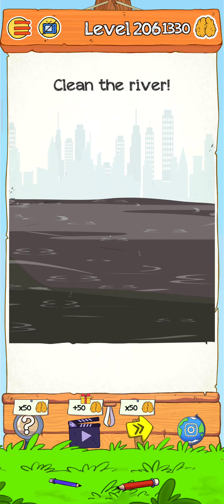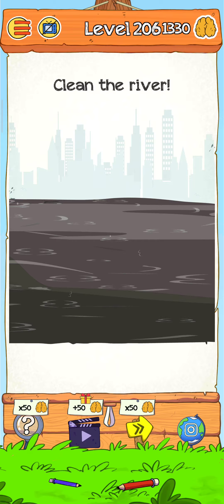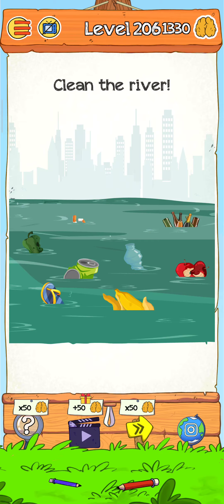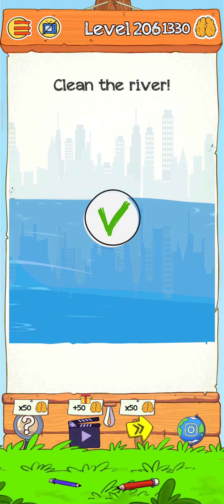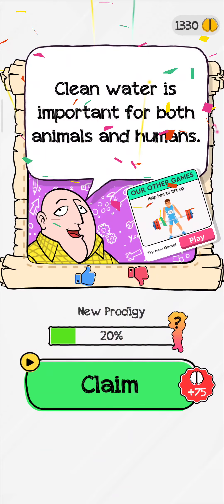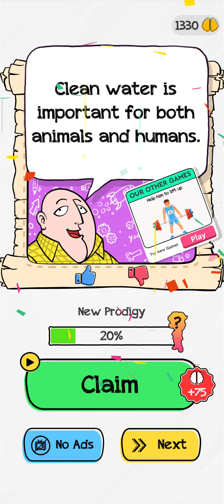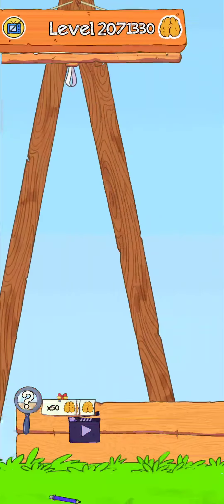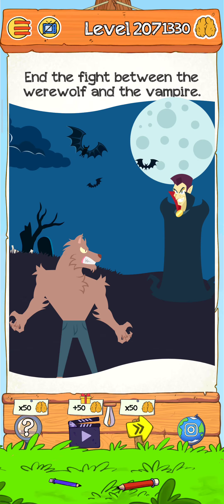Braindom 2 Riddle Level 206-207 Gameplay Solution Walkthrough